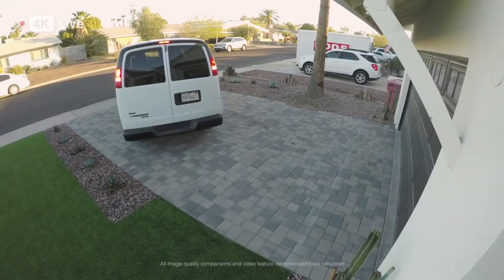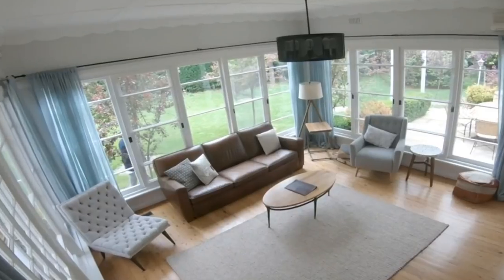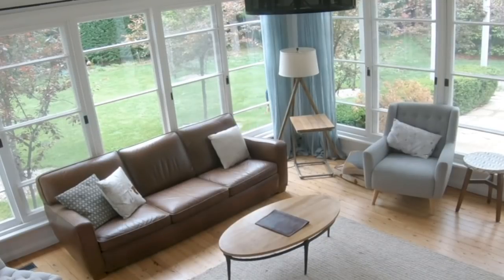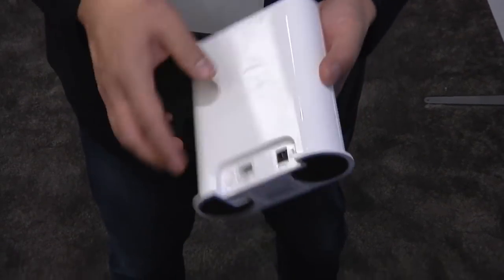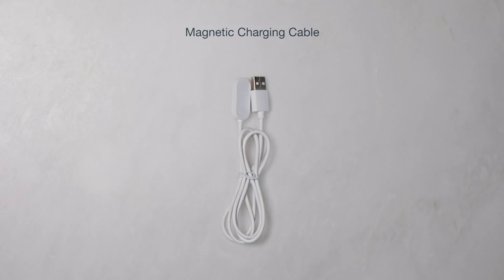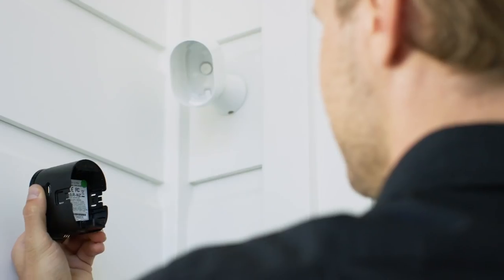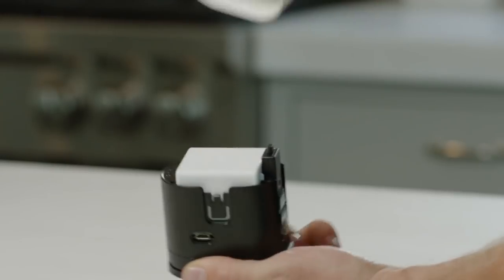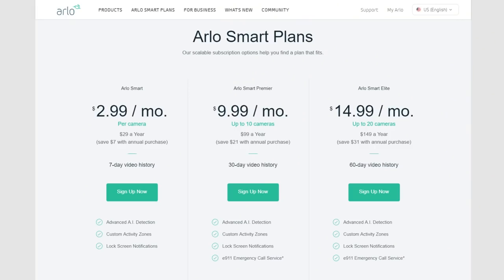Arlo Ultra 4K - Let's talk about it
Arlo has announced their new camera, the Arlo Ultra. This camera shoots in 4K and has a ton of new features. BUT, is it worth it? In this video i go over some of the new features as well as some of the drawbacks.

Arlo Ultra Amazon
Arlo Pro 2 Amazon

Arlo and the Arlo logo are trademarks of NETGEAR, Inc.